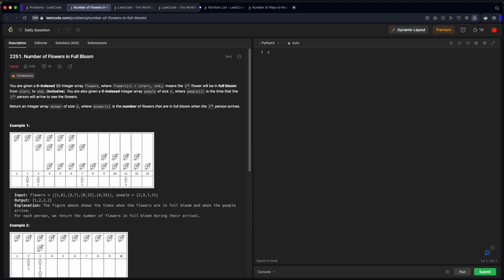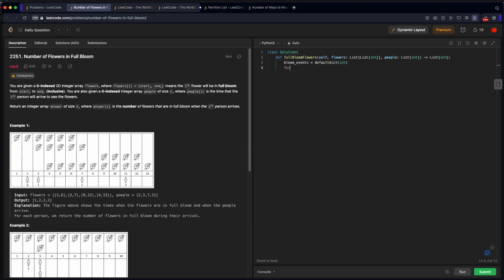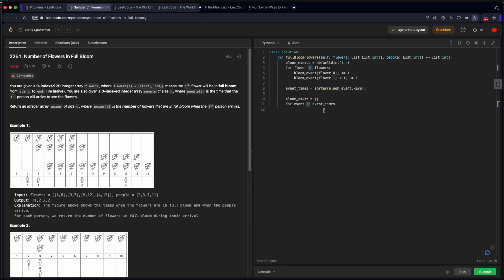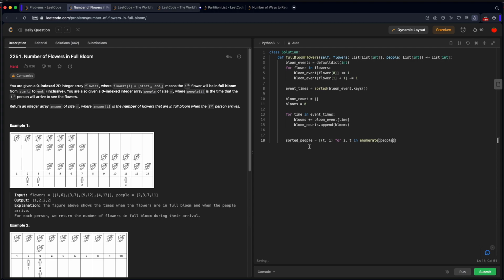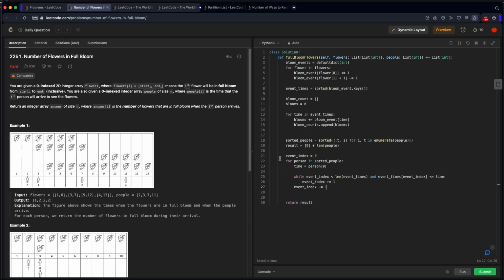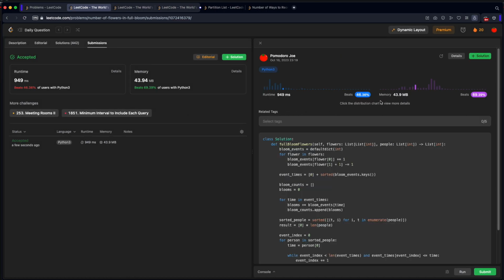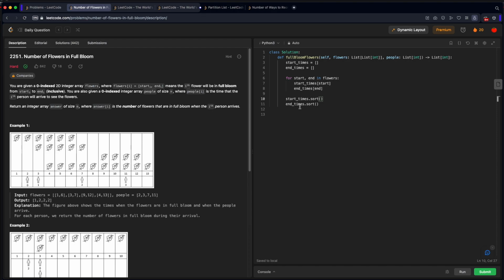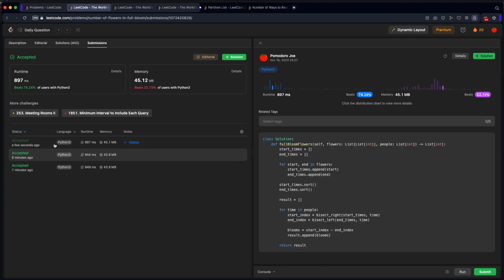Pomodoro Joe - LeetCode 2251 - hard -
LeetCode - 2251. Number of Flowers in Full Bloom